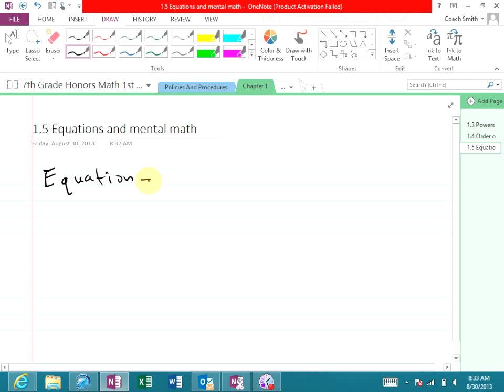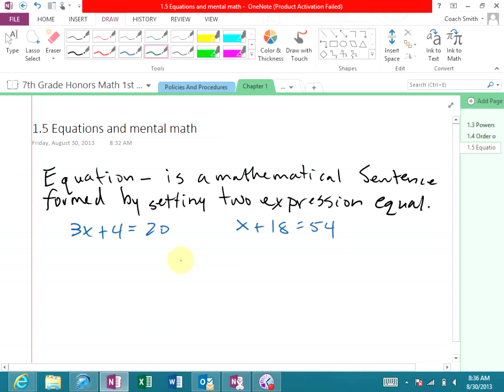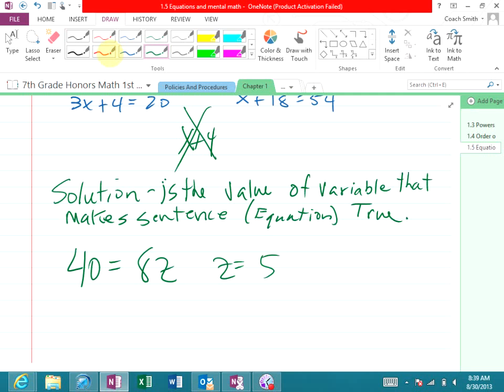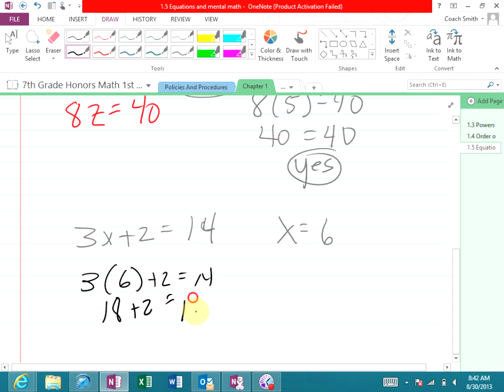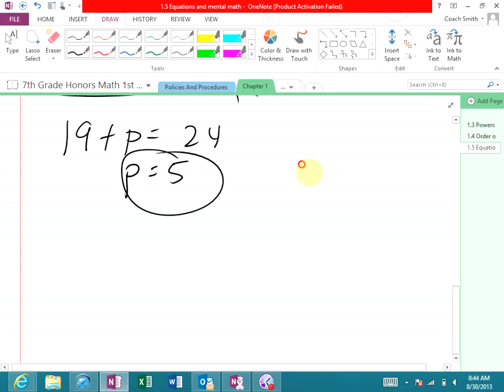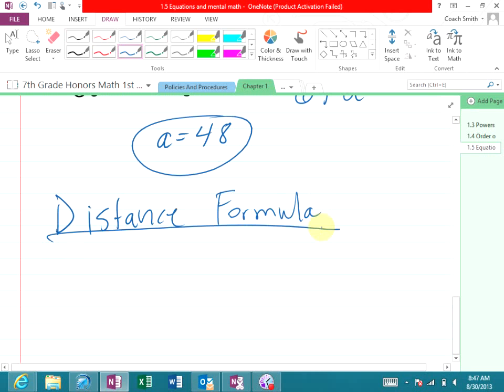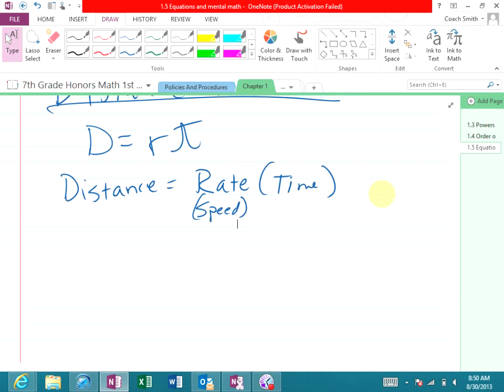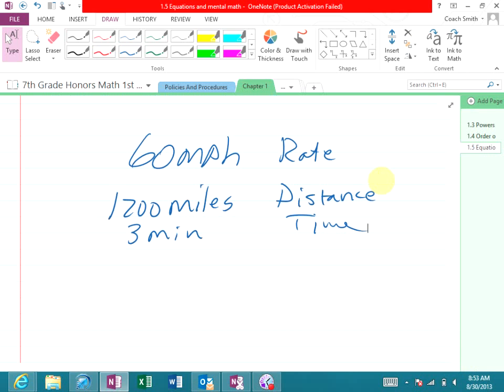1.5 CCA Math 1st Hour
Equations and Mental Math